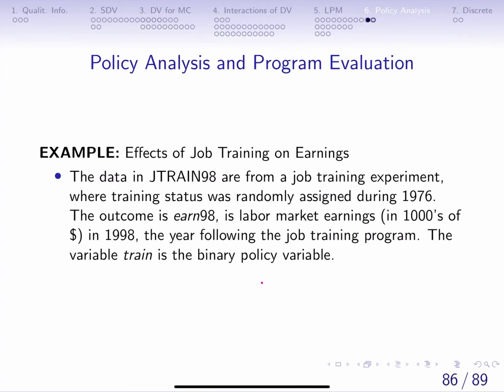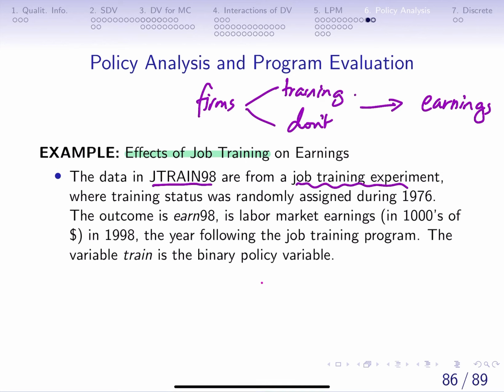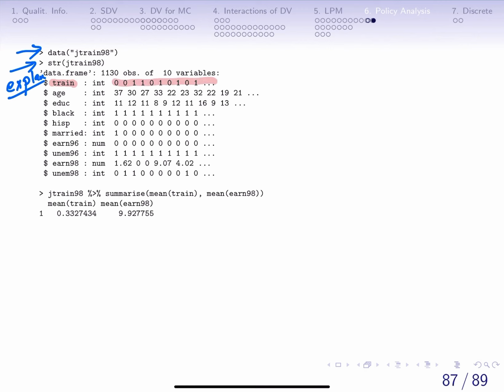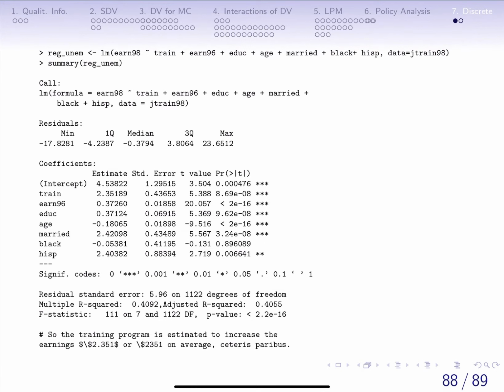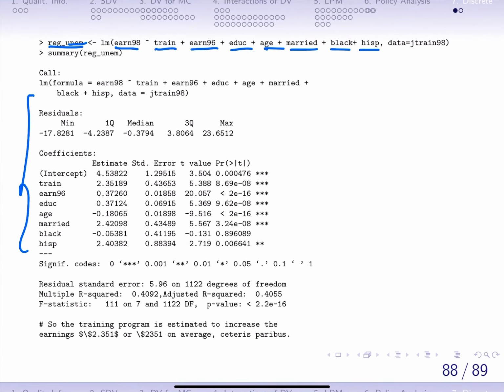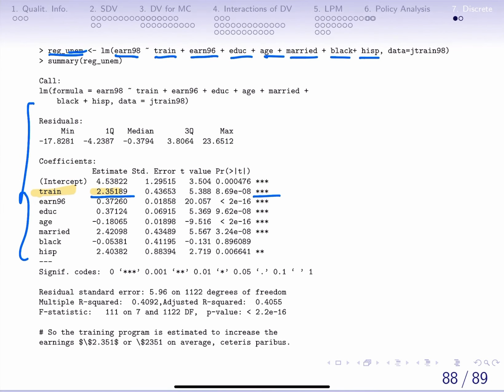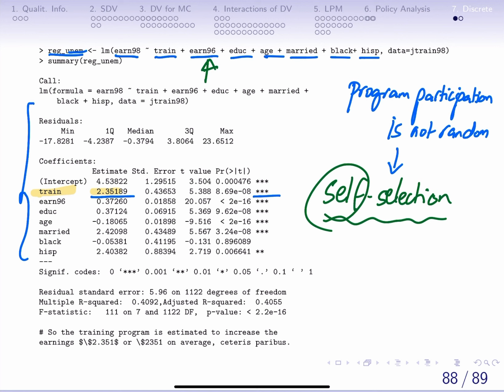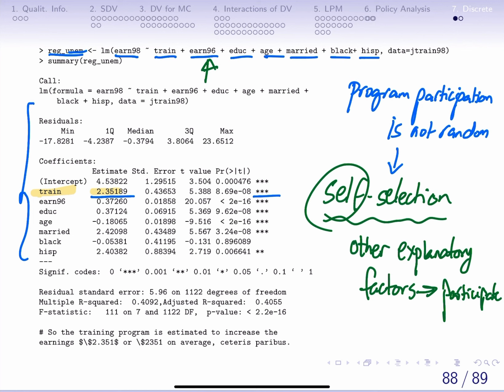7.6 Policy analysis and program evaluation